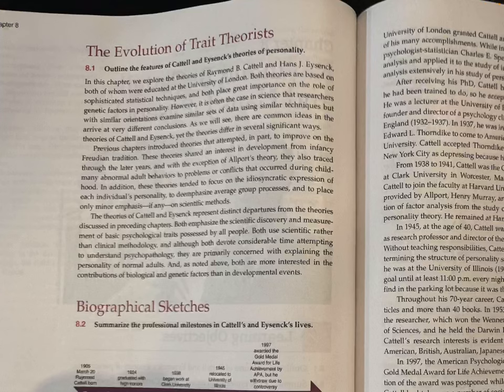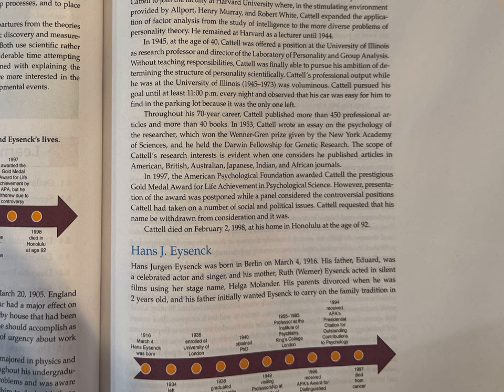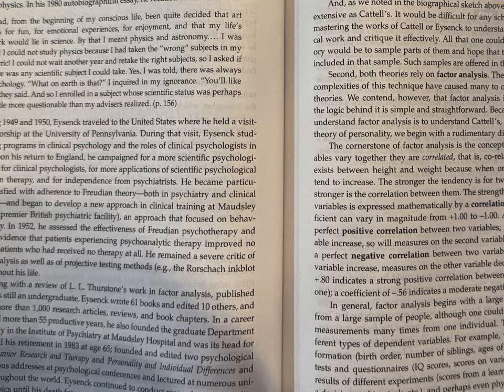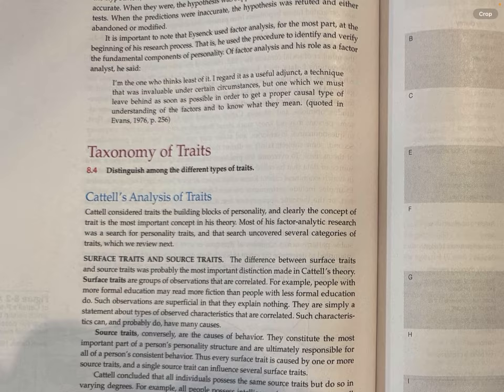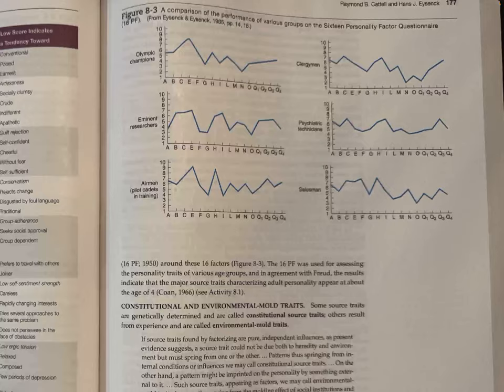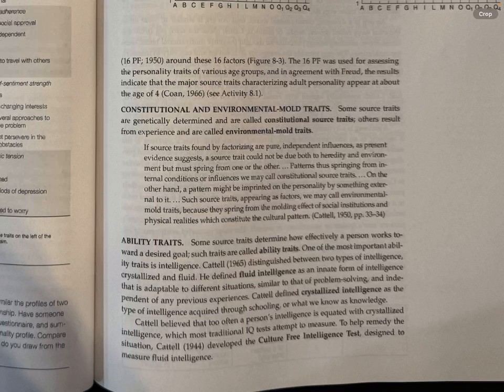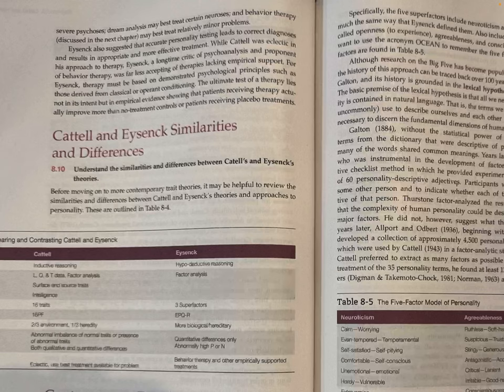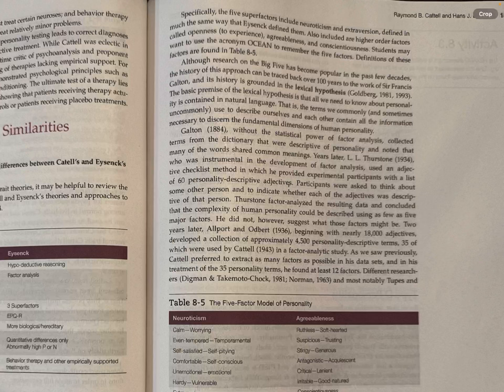Introduction to Theories of Personalities - Chapter 8 - Cattell and Eysenck